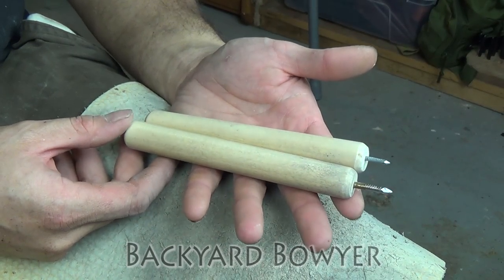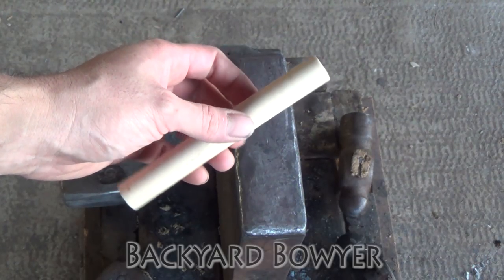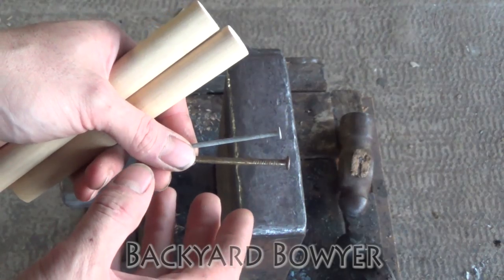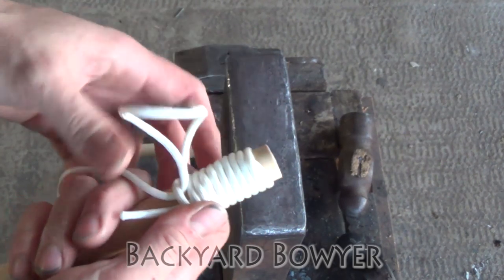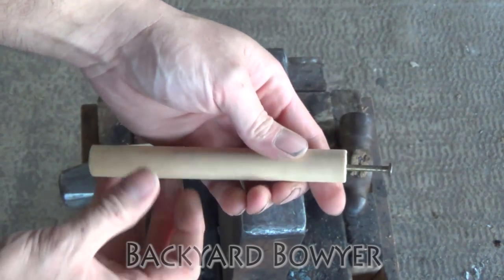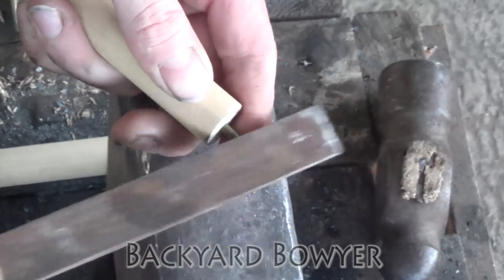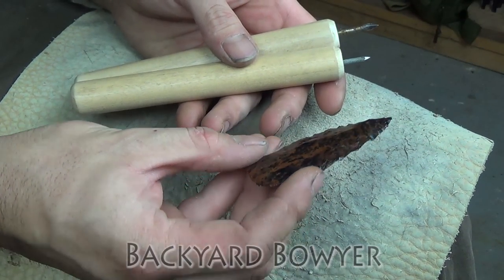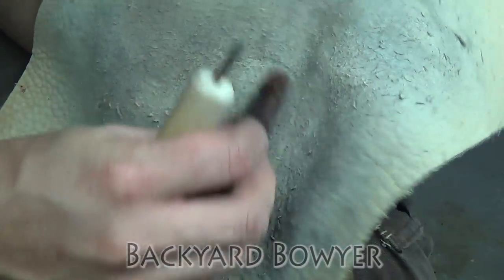How to Make a Steel Nail Pressure Flaker for Flintknapping - Beginner Tool Kit